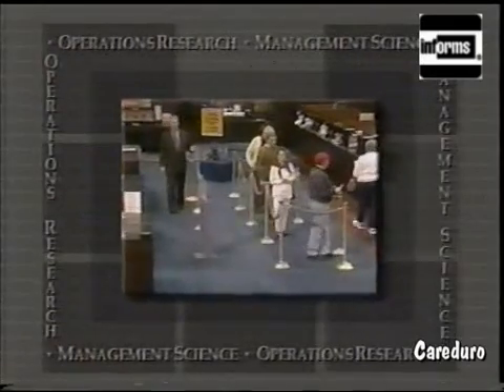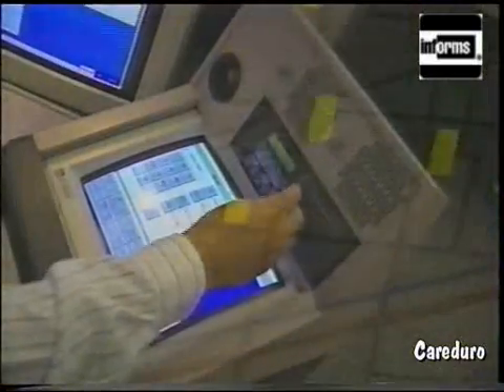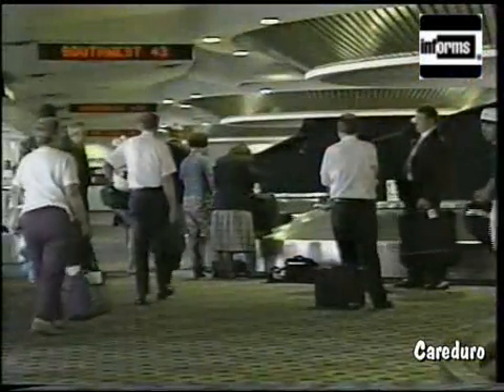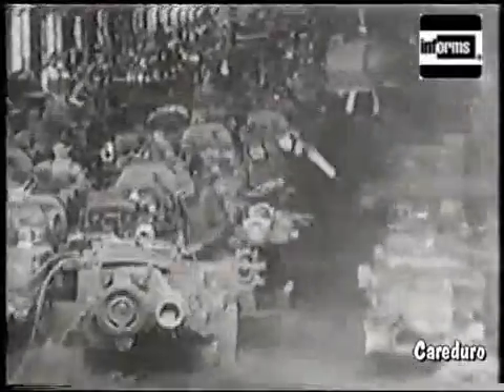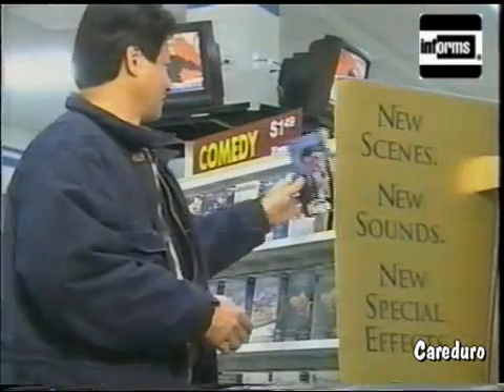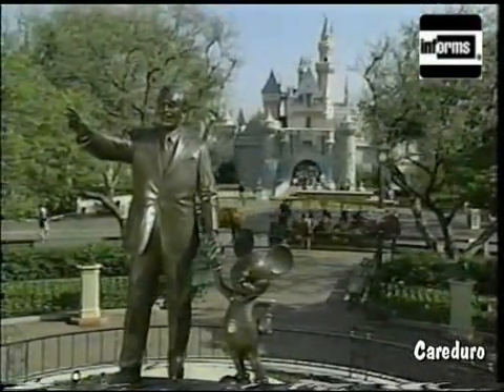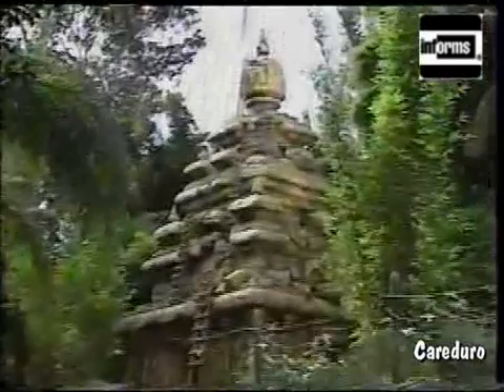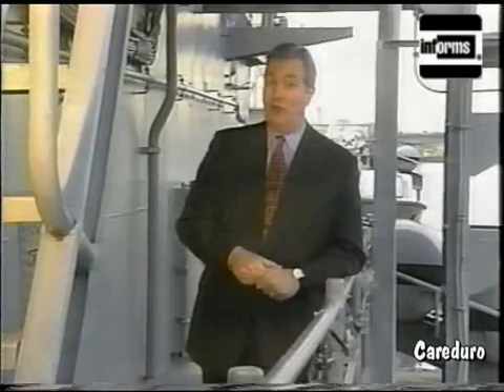(Part 1/4) Operations Research: Science and Technology for Informed Decision Making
The high school video may not be of interest to college level students. However, another video is available that would appeal to a more general audience. It discusses several fascinating examples of operations research in real world applications. Please send your request to the address below and indicate that you wish to order: "Operations Research: Science and Technology for Informed Decision Making."

ORDERING INFORMATION
Send Requests to:

INFORMS
Attn: [High School Video] or [College Video]
7240 Parkway Drive, Suite 310

Adicionalmente tome en cuenta que:

La elaboración del presente video es de responsabilidad exclusiva de INFORMS

Las copias gratuitas del mismo están permitidas siempre que no sean distribuidas con fines de lucro.

Los créditos de la fuente (INFORMS) deberán ser mostrados siempre.